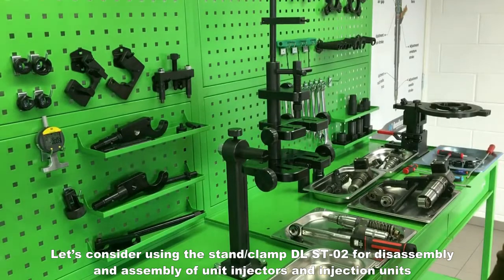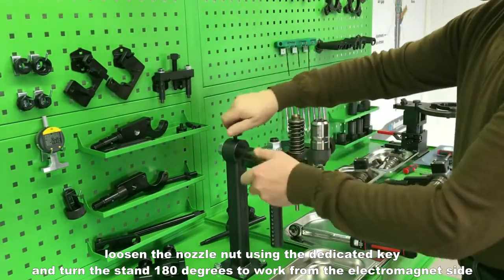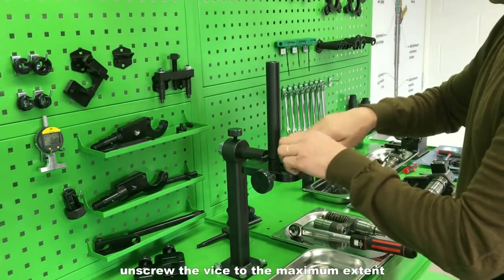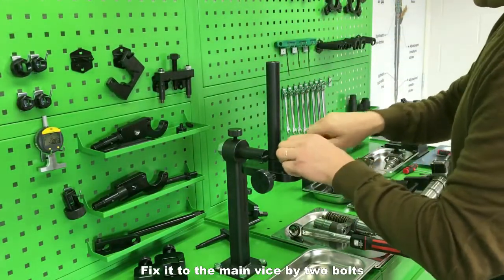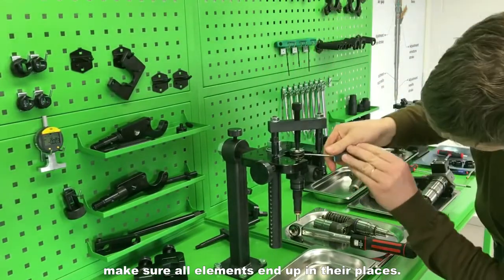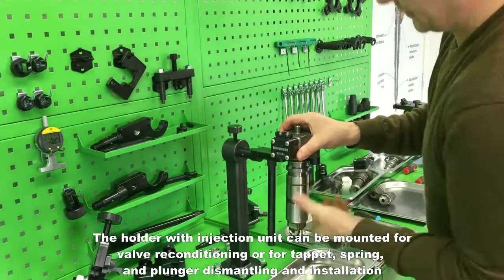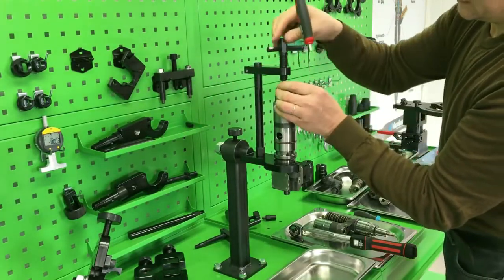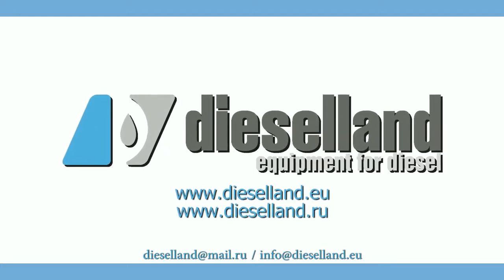DL-ST-02. Clamping device for unit-injectors assembling-disassembling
DL-ST-02 helps to perform the measurement of the magnetic gap and the valve stroke of unit injectors and pump sections. Clamping device DL-ST-02 allows you to conveniently and properly fix the unit injector, so that all measurements can be made correctly and accurately